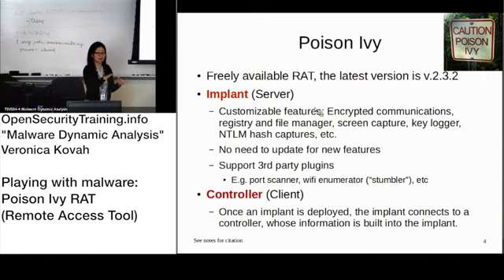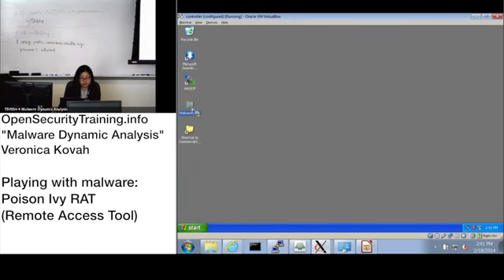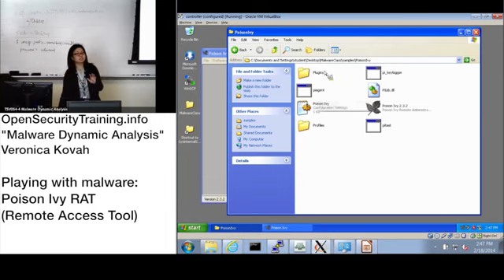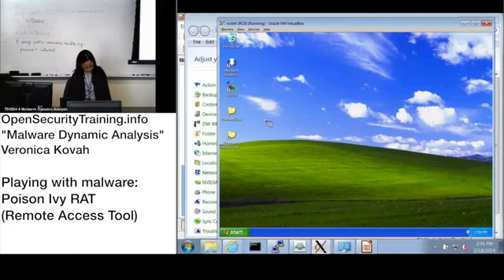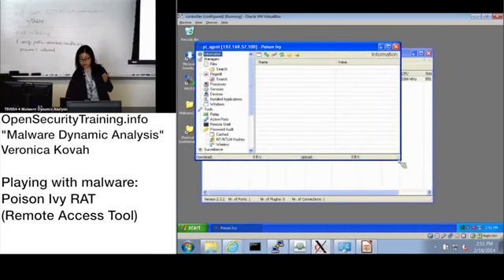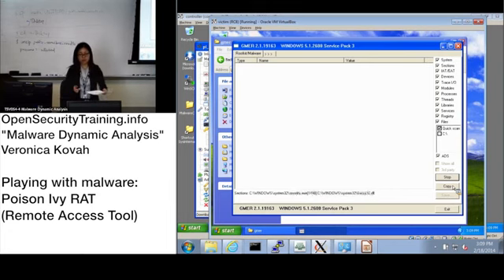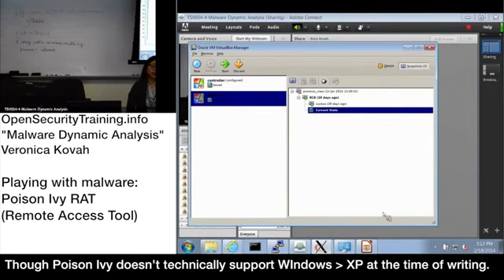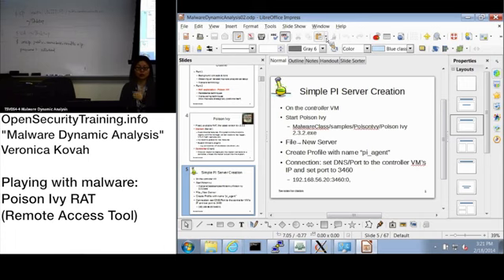Dynamic Malware Analysis Day1 Part12 Playing With Malware Poison Ivy RAT ||Altaf Ayub Niazi Official